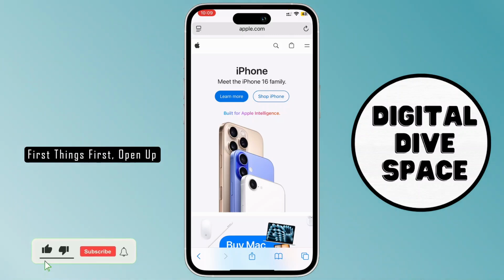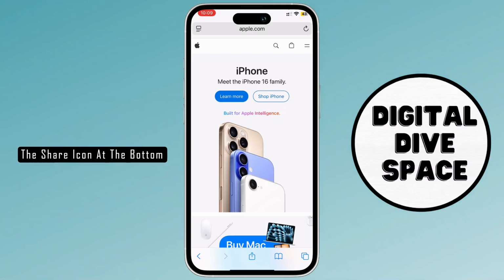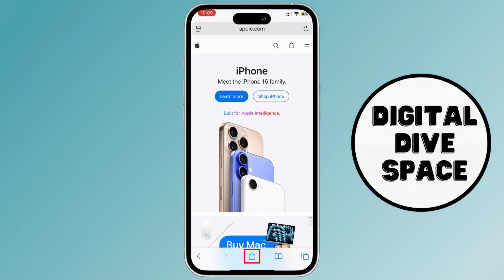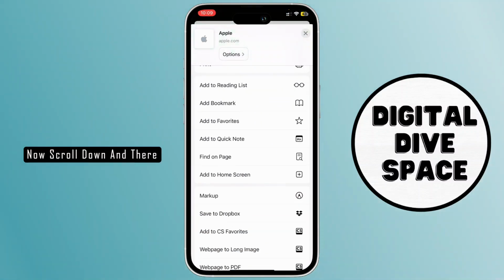HOW TO ADD WEBSITE TO HOME SCREEN ON IPHONE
Welcome to our step-by-step guide on how to add a website to the home screen on iPhone! If you frequently visit a webpage and want quick access to it just like an app, this video is for you. We'll show you how to save a website as an icon on your iPhone home screen using Safari. Whether it’s a favorite blog, a productivity tool, or a useful page you open daily, adding it to your home screen saves time and makes it feel like a native app. No extra apps needed — just your iPhone and Safari.

In this video, you'll learn:

How to add a website to home screen on iPhone

How to create website shortcut on iPhone home screen

How to pin website to iPhone home screen using Safari

How to save a webpage icon on iPhone home screen

How to bookmark a site directly on your iPhone screen